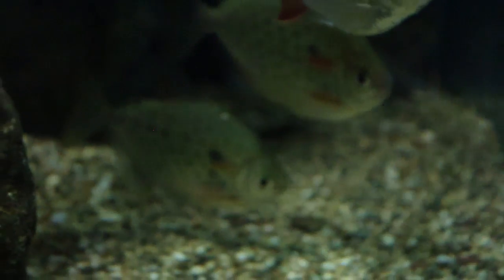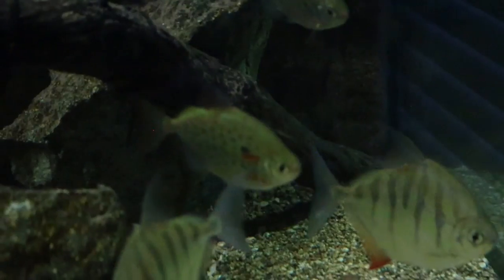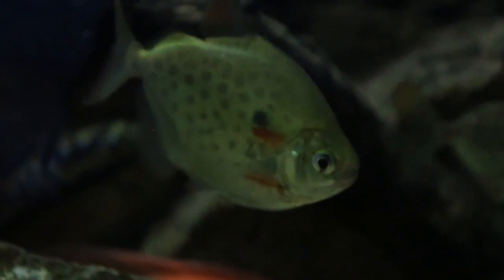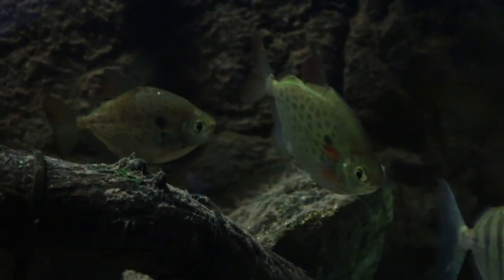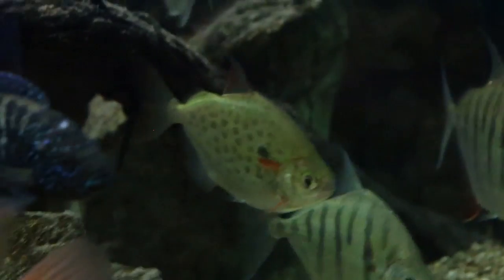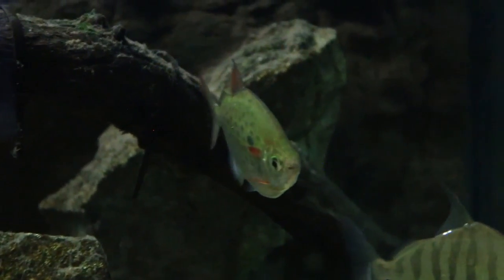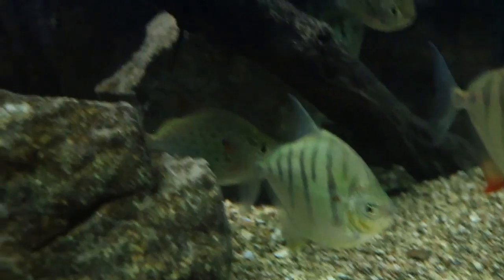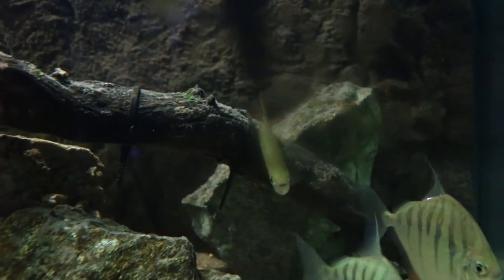Spotted Silver Dollar: Amazing Fish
Here's a look at the awesome Spotted Silver Dollar (Metynnis lippincottianus), a mid sized schooling fish!